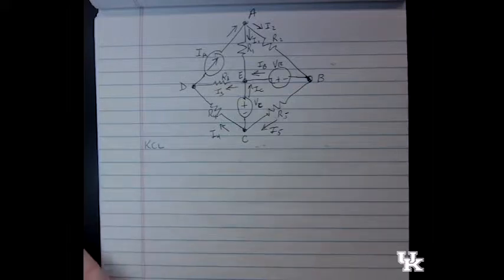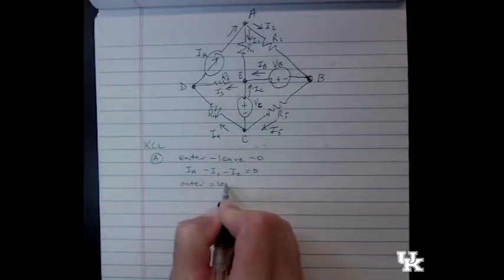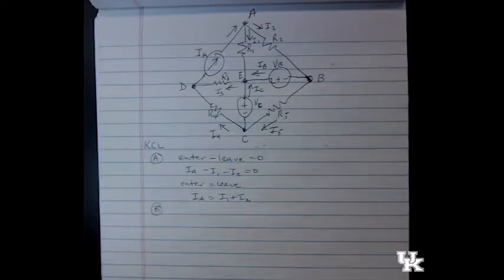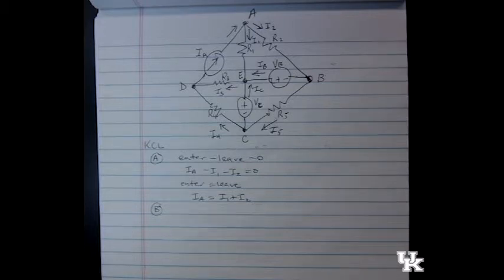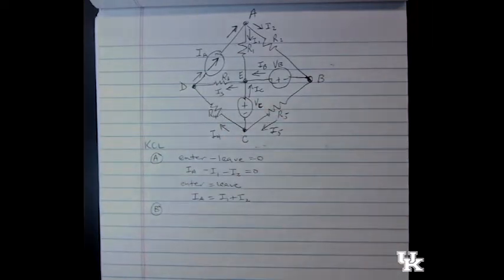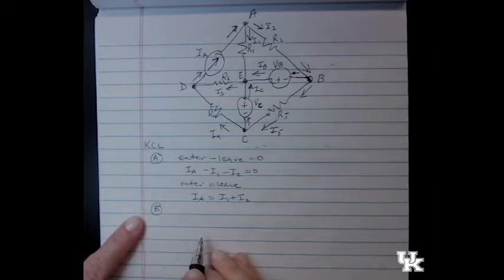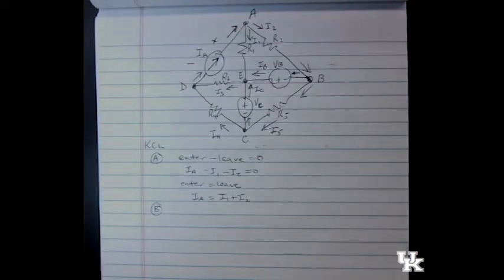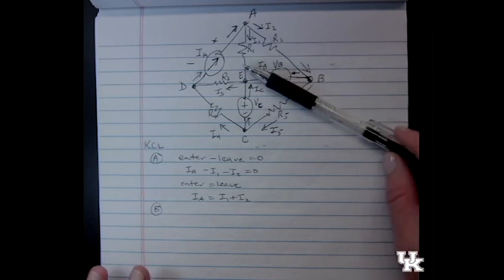KCL on Wheatstone Bridge